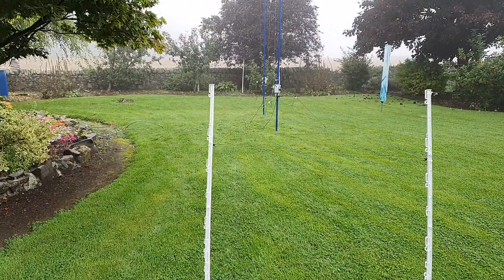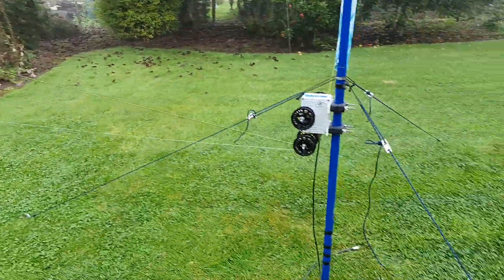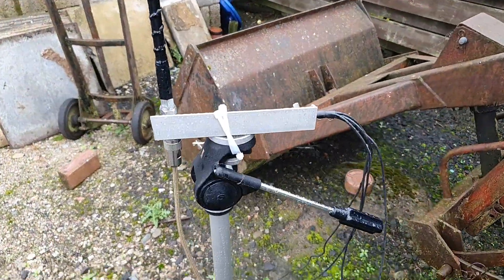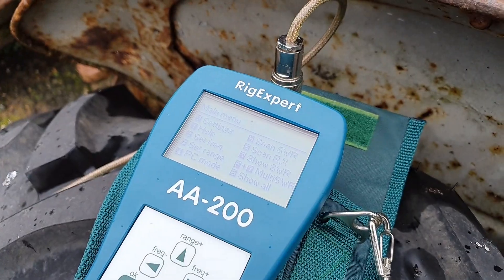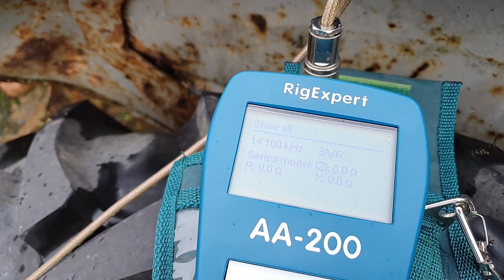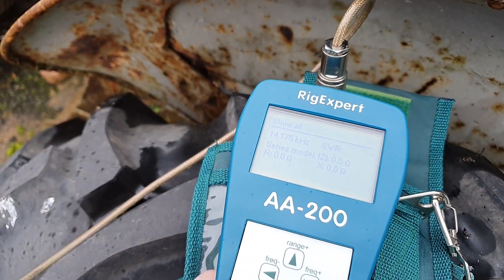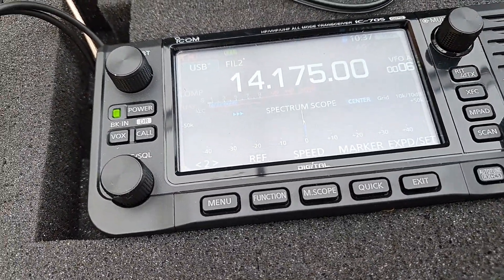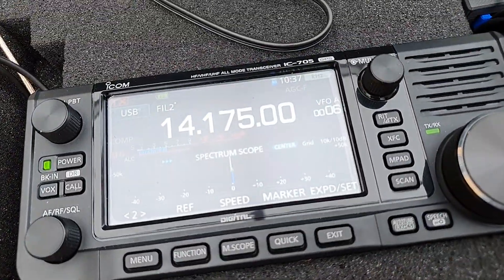How to use your Antenna Analyser as a Signal Generator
Quick demonstration in actual use of my Rig Expert AA200. I beleive this will work on most of not all Rig Expert Analysers.